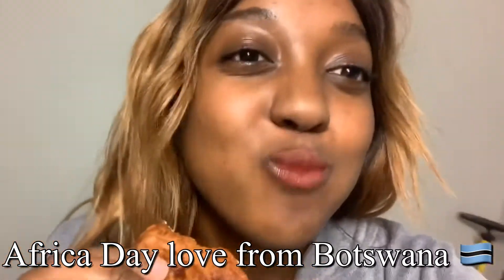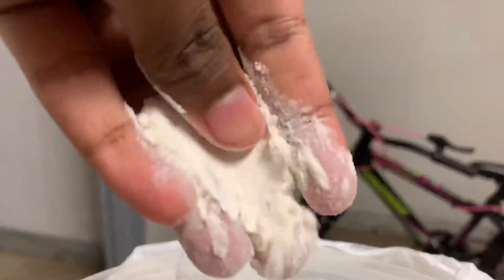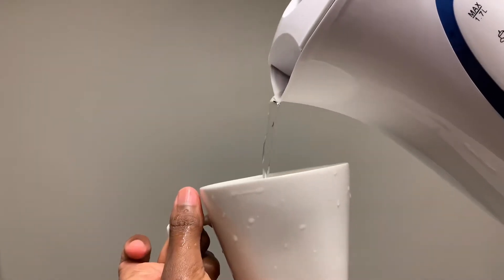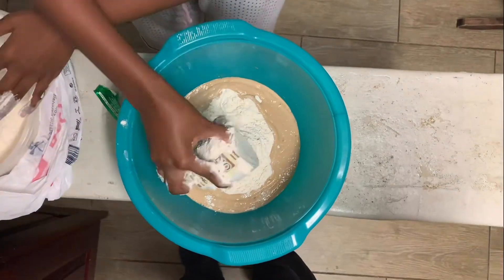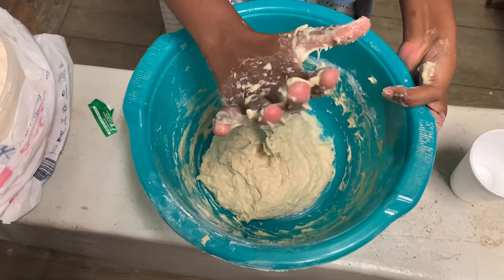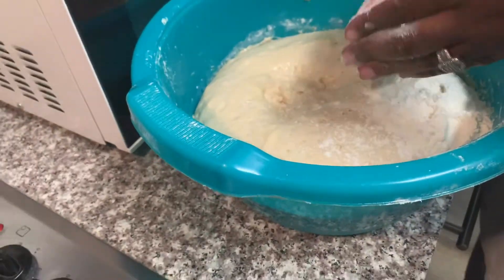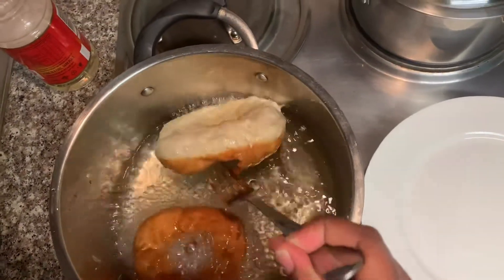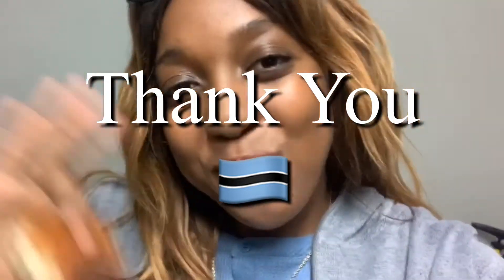Africa day || JoEllareads 👩🏾‍🍳 || African booktuber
I wanted to share a meal 🥰 it’s Africa day and I felt like adding some love with a recipe I learned from my mama. I hope you try it it’s super easy.